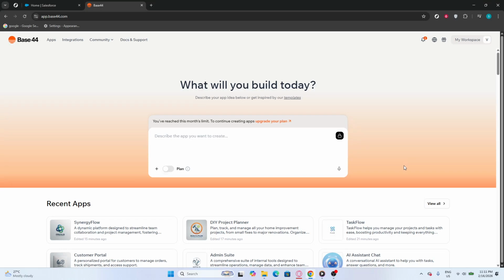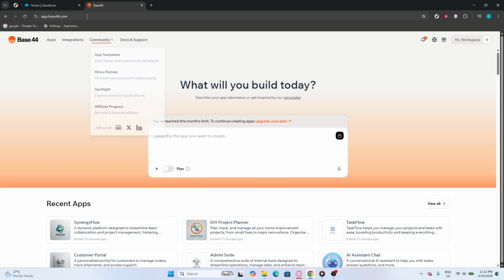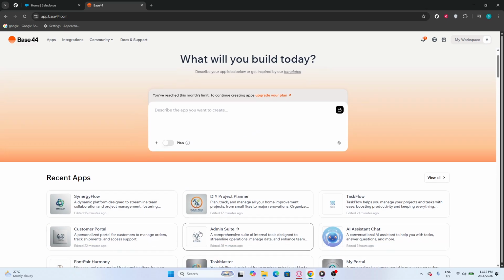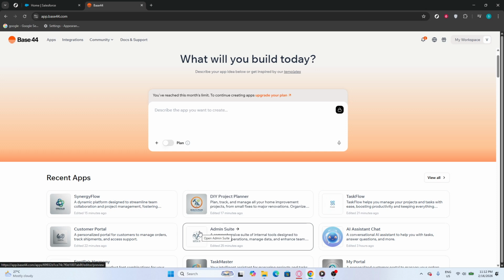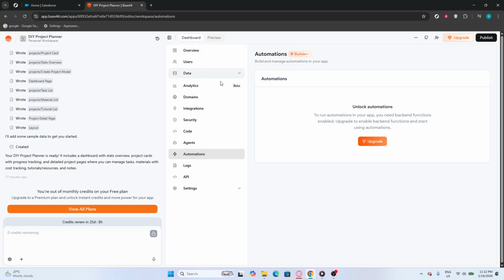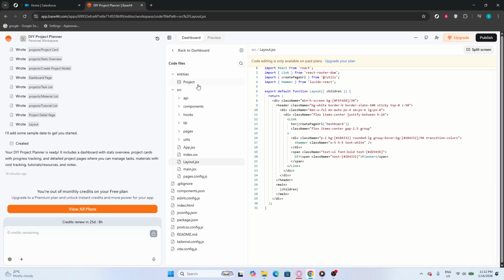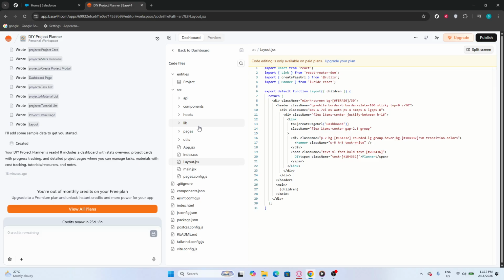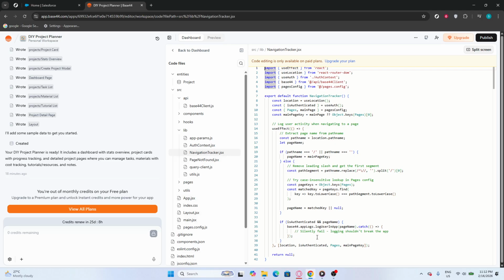How to debug Base44 generated code[LATEST GUIDE]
In today's Video we cover, How to debug Base44 generated code